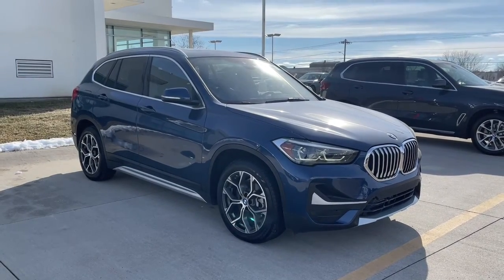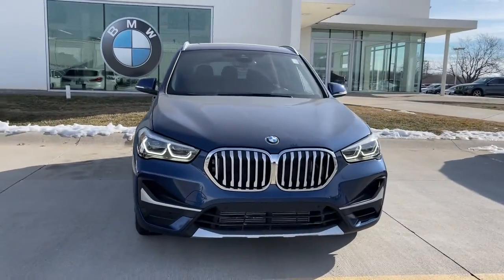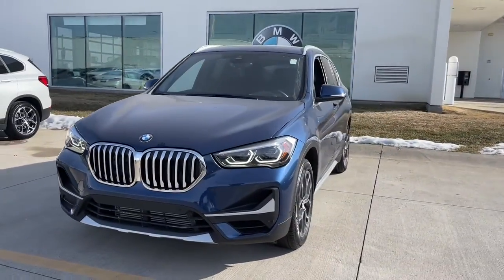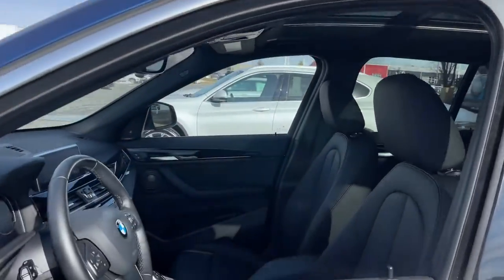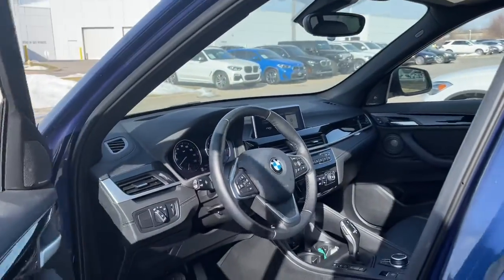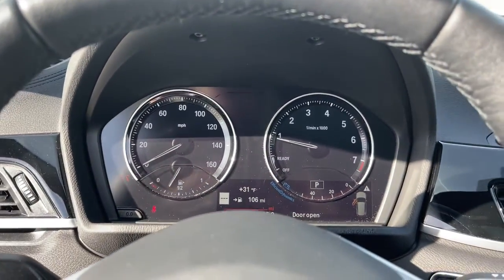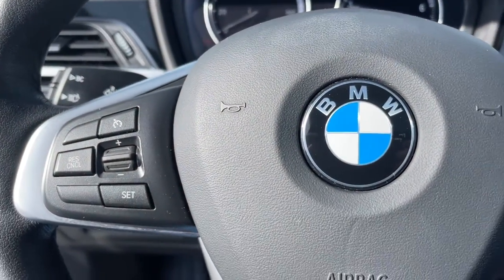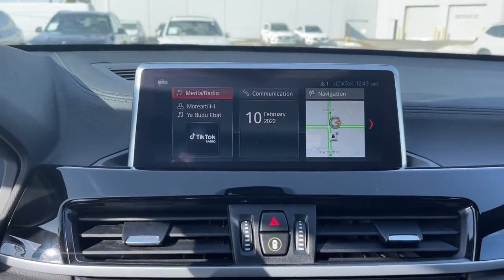2021 BMW X1 Urbandale, Waukee, West Des Moines, Johnston, Des Moines M5T31479L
Phytonic Blue Metallic New 2021 BMW X1 available in Urbandale, IA at BMW of Des Moines. Servicing the Urbandale, Waukee, West Des Moines, Johnston, Des
2021 BMW X1 xDrive28i Sports Activity Vehicle - Stock#: M5T31479L - VIN#: WBXJG9C04M5T31479

Sunroof Heated Seats Navigation Power Liftgate Back-Up Camera All Wheel Drive harman/kardon PREMIUM SOUND SYSTEM. xDrive28i trim Phytonic Blue Metallic exterior and Black SensaTec interior. EPA 31 MPG Hwy/23 MPG City! SEE MORE! KEY FEATURES INCLUDE: Power Liftgate Back-Up Camera Turbocharged Rear Spoiler All Wheel Drive Onboard Communications System Aluminum Wheels Privacy Glass Steering Wheel Controls Child Safety Locks. OPTION PACKAGES: PREMIUM PACKAGE LED Headlights w/Cornering Lights Heated Front Seats Auto-Dimming Interior & Exterior Mirrors Navigation Auto-Dimming Rearview Mirror Lights Package Comfort Access Keyless Entry Lumbar Support Power-Folding Mirrors Head-Up Display Heated Steering Wheel Panoramic Moonroof Universal Garage-Door Opener harman/kardon PREMIUM SOUND SYSTEM WIRELESS CHARGING Enhanced USB & Bluetooth PARKING ASSISTANT TRANSMISSION: STEPTRONIC AUTOMATIC (STD). BMW xDrive28i with Phytonic Blue Metallic exterior and Black SensaTec interior features a 4 Cylinder Engine with 228 HP at 5000 RPM*. VEHICLE REVIEWS: Great Gas Mileage: 31 MPG Hwy. BUY FROM AN AWARD WINNING DEALER: Experience the Difference - Youll Be Glad You Did! Thank you for choosing BMW of Des Moines Our selection of New Certified Pre-Owned and Used vehicles is second to none! Our pre-owned vehicles are hand selected and fully inspected and priced at or below market value. We love trade ins and we also will buy your car whether you buy from us or not! ALL-WEATHER PROTECTION PACKAGE: All vehicles are equipped with an All-Weather Protection Package priced at $1499. Plus tax title license and $180 dealer documentary service fee. Price contains all applicable dealer incentives and non-limited factory rebates.